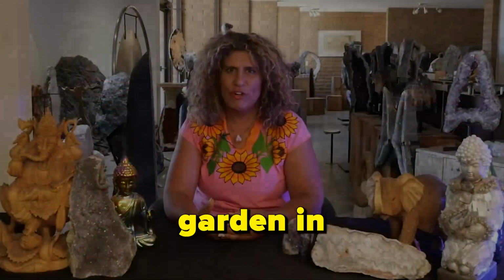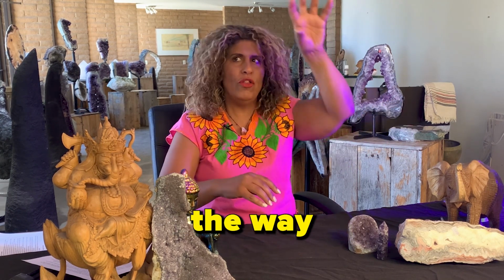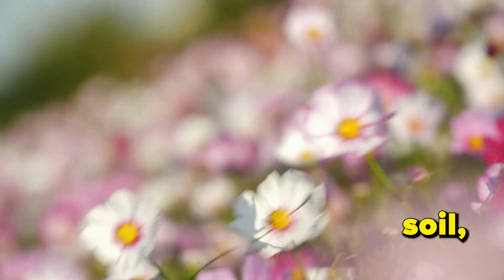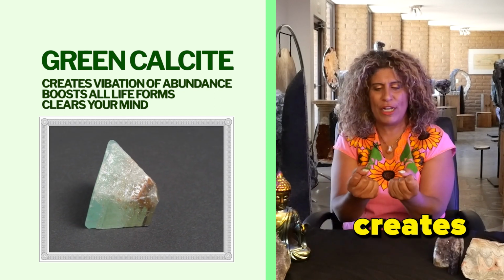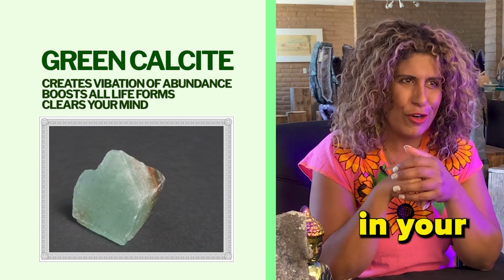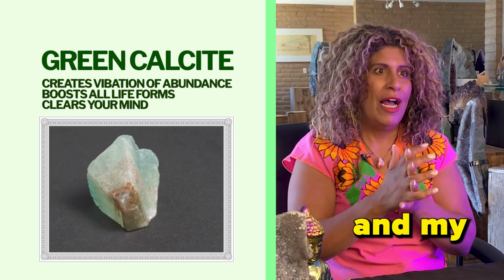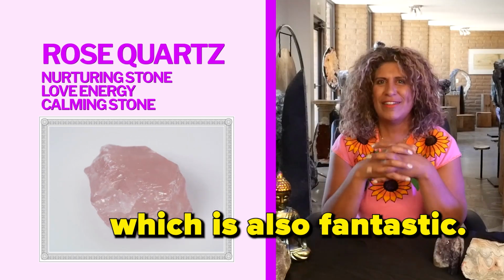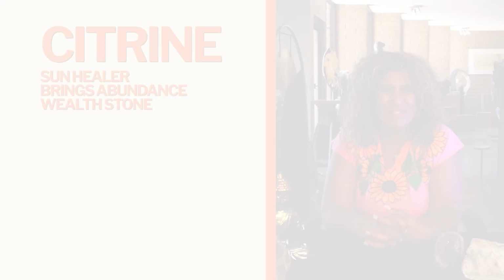Nurturing Nature: Boosting Your Garden's Health and Vibrancy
In this video, I'm thrilled to share my secrets for cultivating a flourishing garden using the power of crystal energy.

Imagine a garden buzzing with life, where plants thrive and nature comes alive. I'll guide you through my techniques, from strategically placing Selenite rods from Morocco around the perimeter to counter 5G frequencies to incorporating green calcite to fortify the soil and amplify abundance.

Quartz, the energy magnifier, works wonders as a natural fertilizer, while rose quartz nurtures and infuses loving energy into edibles and plants. Citrine, the joy-bringer and sun healer, invites happiness and wealth into your garden space.

I've even got a tip for reusing broken jewelry and crystals – let your plants enjoy their energy! Watch as roots wrap around crystals, connecting with their natural essence.

Join me in creating a magical haven in your garden with the help of these incredible crystals. Let's embark on a journey of transforming gardens into vibrant, abundant sanctuaries. Happy gardening!

Missing the stones we mentioned in the video?

Visit our online store to add these stones to your collection

If you're curious to learn about our Energy Positioning Blueprint™ and how we can map out the energy of your home or office visit:

Michal Mael founder of Michal and Company has been designing geode furniture and supplying geode stone decor to clients all over the world. As a pre-teenager, she mastered sales in her mom’s retail store, and by the age of 19, Michal opened “Jewels of the Nile” a traveling sales business selling beads, statues, antiques, and crystals.

Michal quickly became one of the leading experts in the metaphysical world and one of the top designers in creating Nature’s Art Decor™ in the home and workplace workspace. Tranquility and abundance amongst many other things can be achieved thru the right placement of Nature’s Art.

From international businessmen and women to Beverly Hills celebrities, and everyone in between, Michal uses her expertise to place the exact crystals needed giving them what they desire. Michal travels from continent to continent several times a year to hand pick the best gems from mines

As a regular guest speaker at conferences, Michal has been delivering keynotes giving insight into; discovering a stone's energy, living an abundant life, enjoying a more fulfilling life, as well as creating more productive workspaces, home, and business environments that boost personal health, well-being, love, positive energy, emotional energy, prosperity and more.